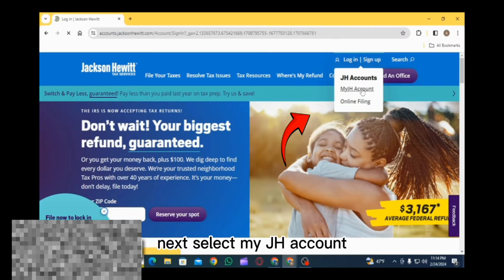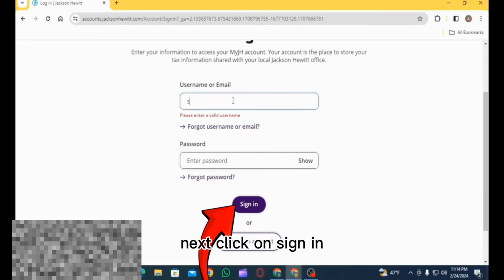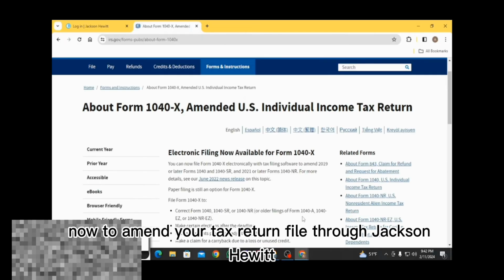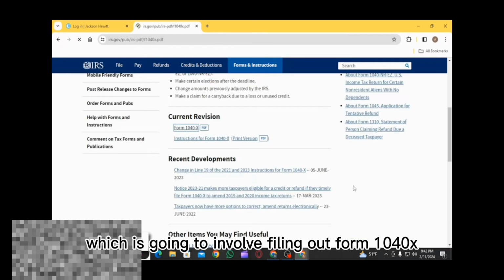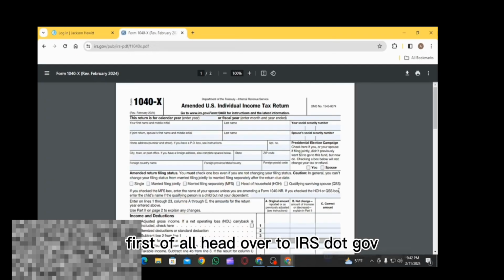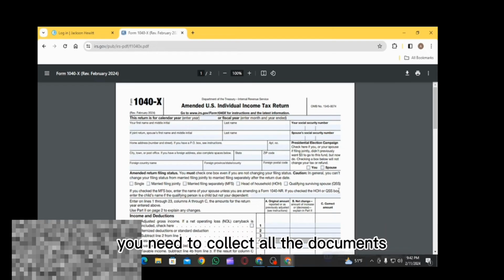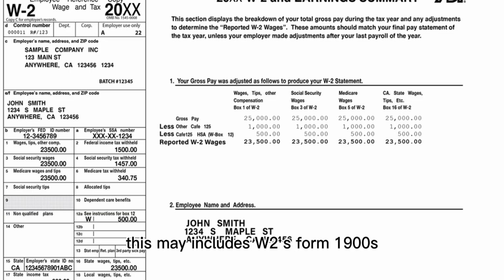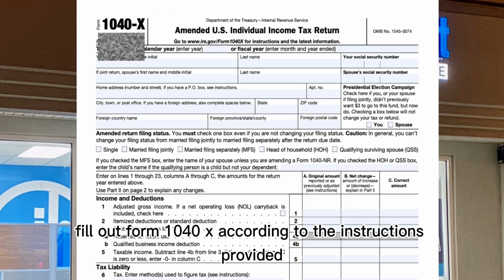How to amend a tax return on Jackson Hewitt (2026) I DOUBLE Z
Log in to your account → Open your filed return → Select Amend Return → Make corrections → Review Form 1040-X → Submit the updated return.

In this 2026 updated tutorial, you’ll learn exactly how to amend a tax return on Jackson Hewitt step by step. If you made an error in your original filing or need to update income, deductions, or personal details, this guide will walk you through the correct process to fix it quickly and accurately.

This process works with Jackson Hewitt, allowing users to file an amended return using Form 1040-X. Amending your tax return ensures your records are accurate and helps avoid penalties or delays.

In this video, you’ll discover how to:
• Access your previously filed return
• Start the amendment process
• Correct income, credits, or personal information
• Review Form 1040-X before submission
• Submit your amended tax return
• Fix common issues during amendment

Amending your tax return with Jackson Hewitt is essential for correcting mistakes and ensuring accurate tax reporting. This tutorial is helpful for users in the USA, UK, Canada, France, and across Europe who need reliable tax solutions in 2026.

If your amendment isn’t processing or changes aren’t saving, follow this complete step-by-step guide to troubleshoot and successfully update your return.